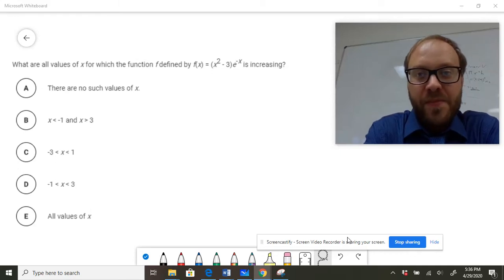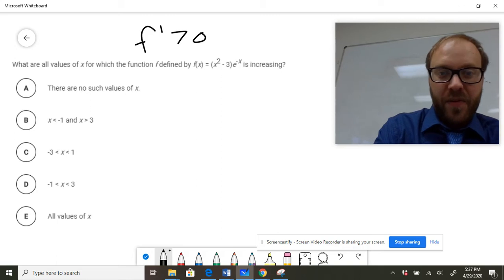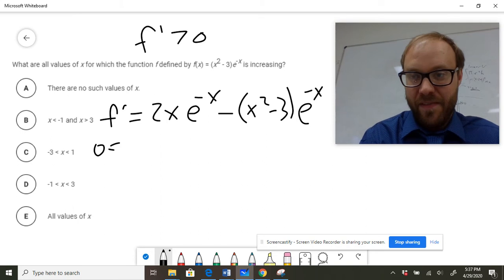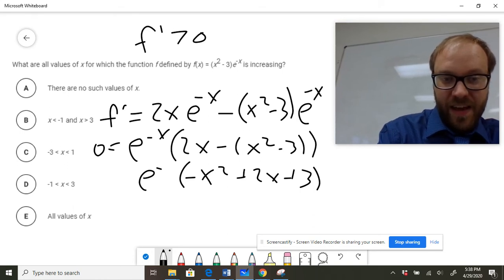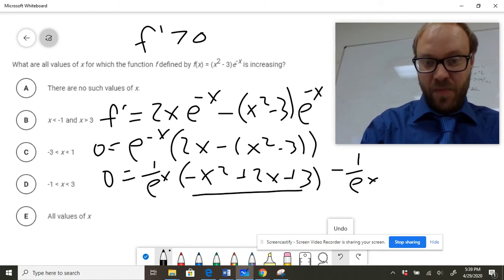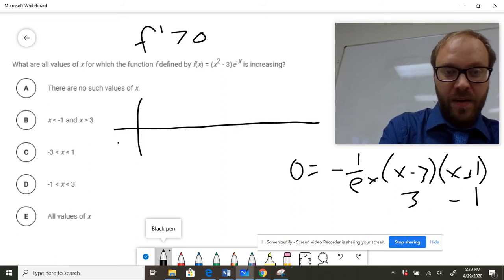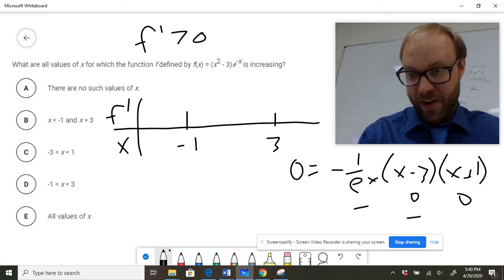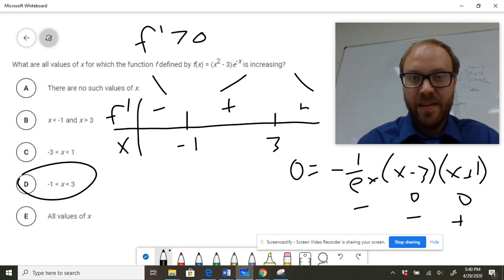Using f' Number Line to Determine Increasing/Decreasing Intervals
Using f' number line to determine intervals in which a function increases/decreases.